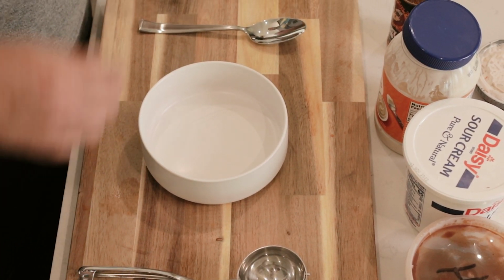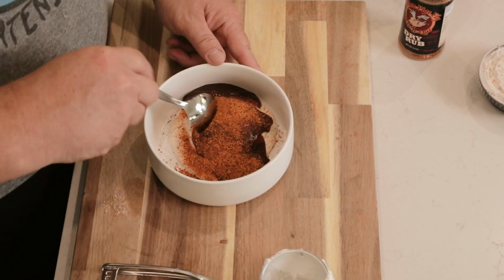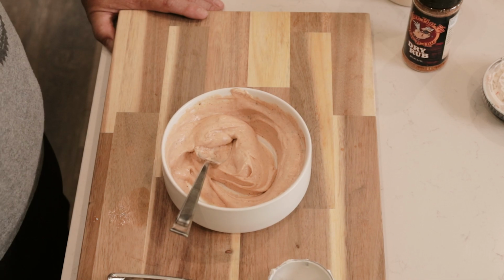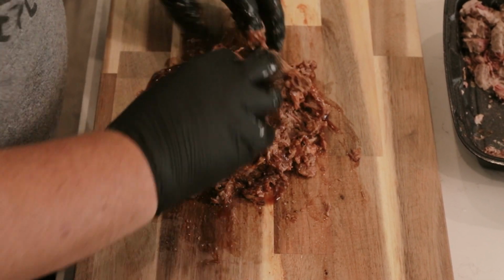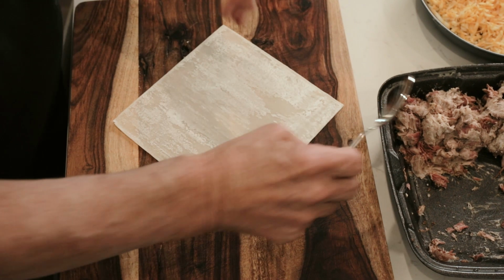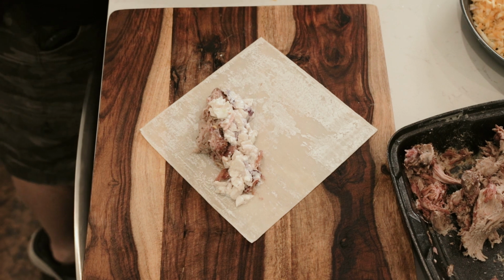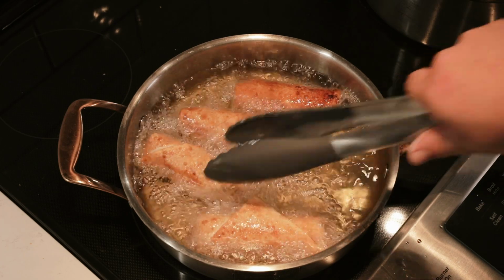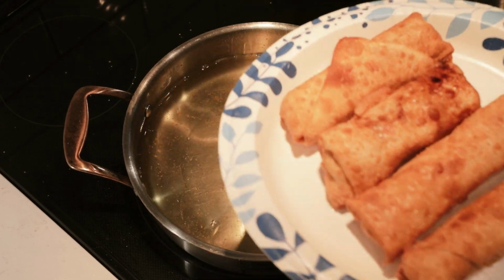How to Make Pulled Pork Egg Rolls at Home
A lot of our regular customers come in for our different meats and get them to go so they can make quick meals with them at home. Here we're taking our pulled pork and making pulled pork egg rolls for dinner at home.

When Pigs Fly! BBQ and Catering